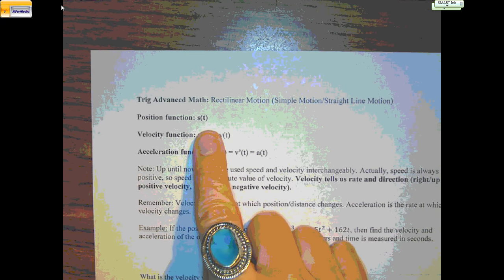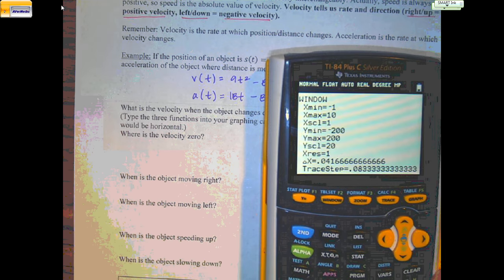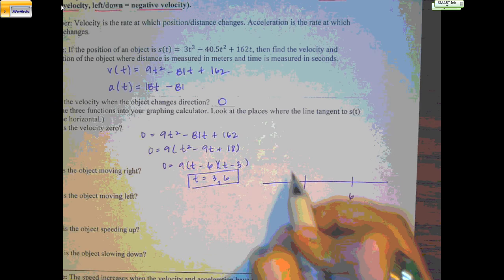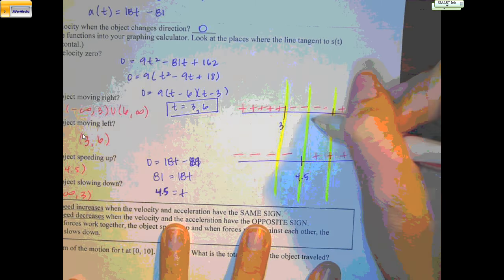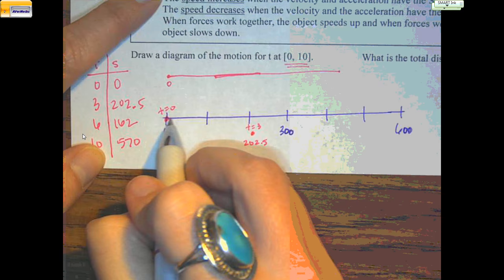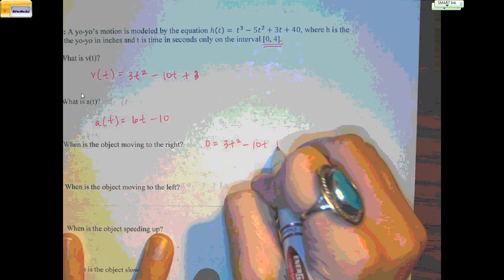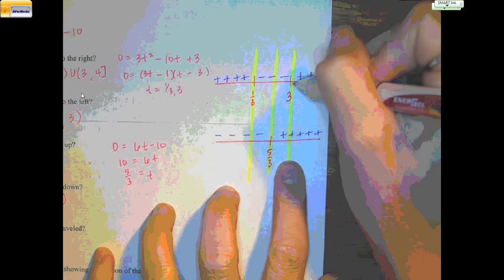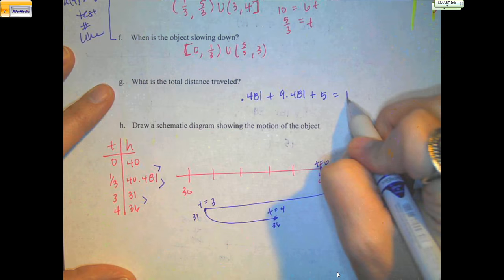Simple Motion Day1